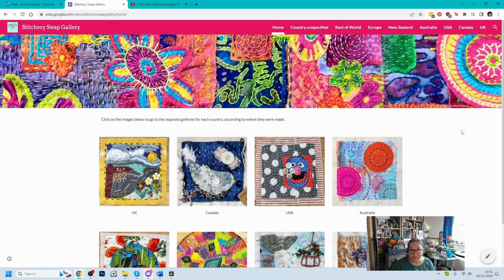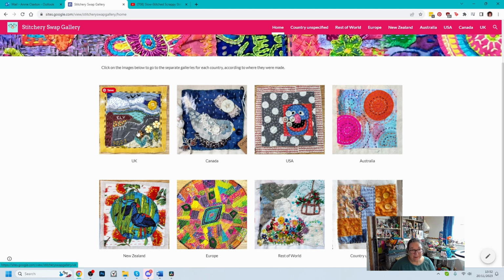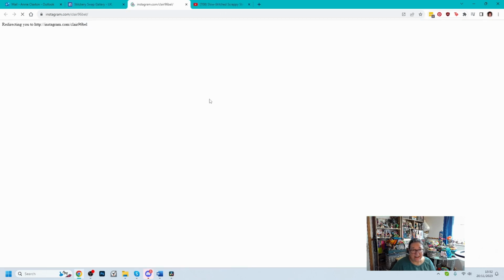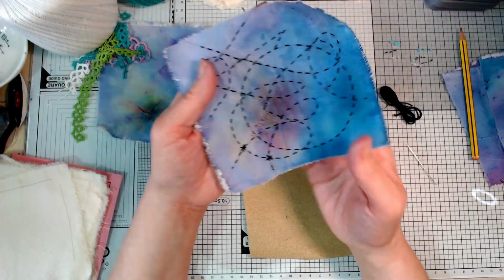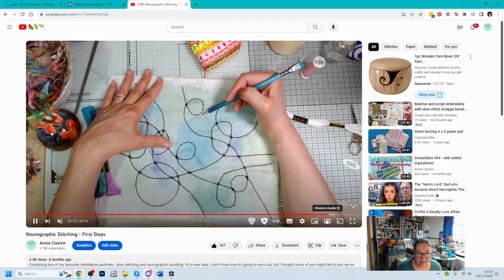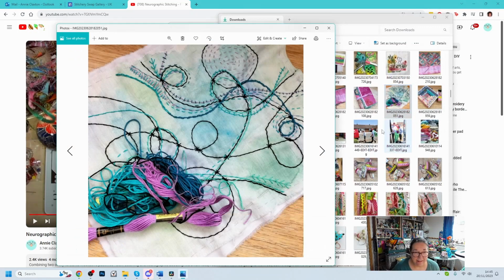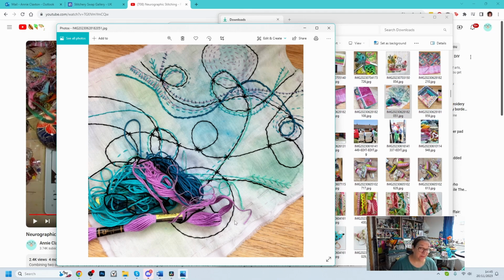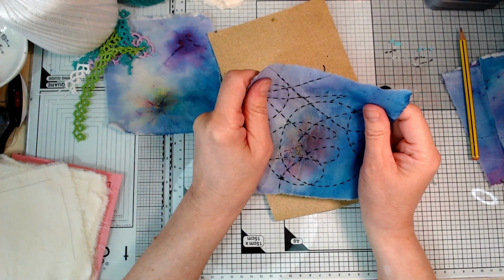Starting your Stitchery Swap Squares || Ideas & Inspiration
Just a few ideas to help you get started making your swaps for the Great Big Little Stitchery Swap

Here you'll find links to the Arty Farty Annie Group on Facebook, our free Discord community and my email, all the places you need to find in order to participate in the swap -

Here are those links to videos and playlists I mentioned -

The Great Big Little Stitchery Swap2
Rules/Guidelines
Optional Theme - "My Favourite ..."
•    10cm/4” square, plus 1cm or 3/8" seam allowance all round.
•    Any kind of stitching you like to do is fine.
•    Don’t worry about making it perfect.
•    Leave edges raw and don’t worry about backing.
•    No expectation to include anything else except your stitched square.
•    Remember to include your name and/or social media usernames.
•    Send your square(s) out by 31st December 2023.

How to take part
•    NB please only share personal details via direct message.
•    If you have any questions, you can tag me or message me, or post a question to the group and someone will help you out.
•      Arty Farty Annie will not be organising swaps between other people. To arrange your swaps, post a message in the FB group or the stitchery-swap room in our Discord community, saying you're looking for Stitchery Swapsters. People can then respond in the comments and you can private message each other to exchange addresses securely. You can also scroll through to find posts from other people looking for swaps and message them in the same way.
•    Please remember to be clear about where you’re happy to post to - worldwide or just within your own country. Please note that there is also an Art Swap going on, so be sure to state Stitchery Swap if you're in the FB group - in Discord there is a special ⁠stitchery-swap room.
• When posting pics of your swaps, please use the hashtag stitcheryswap and tag me so I don’t miss any of your wonderful creations :)